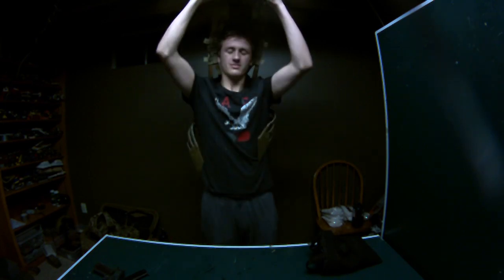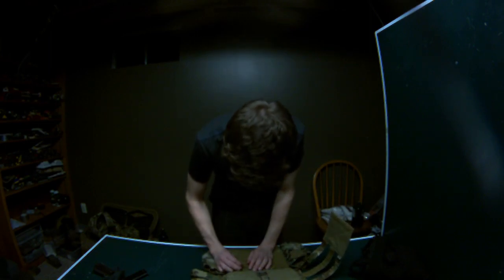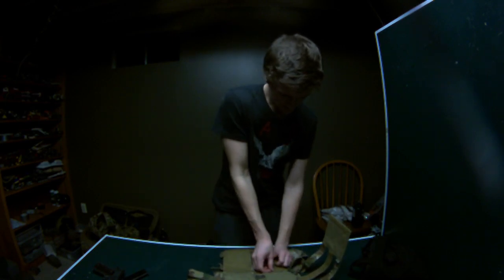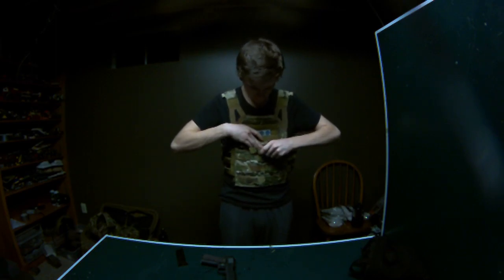Huge Christmas Unboxing $600 worth of stuff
These are some items I got for myself for Christmas. I have wanted a JPC for a while now and love Tm 1911s. Also I forgot to take items out of the dump pouch in the video. I also Got Magpul xtm panels, a black Novekse amp, $20, and a UTG flashlight.